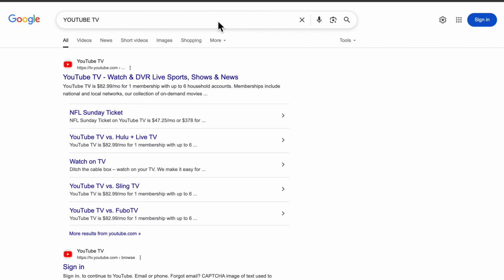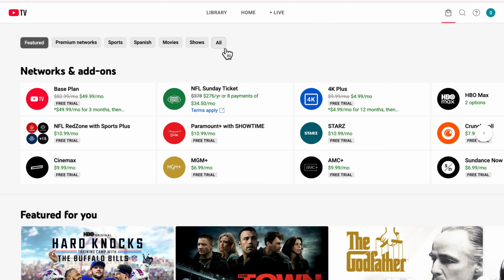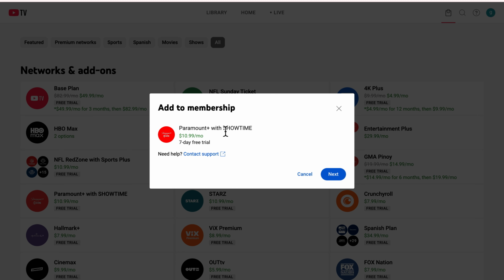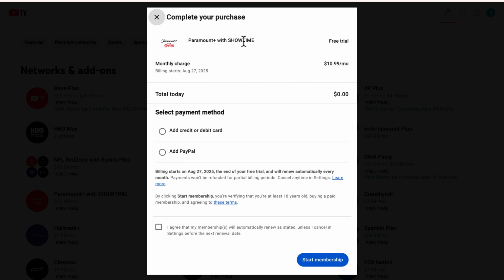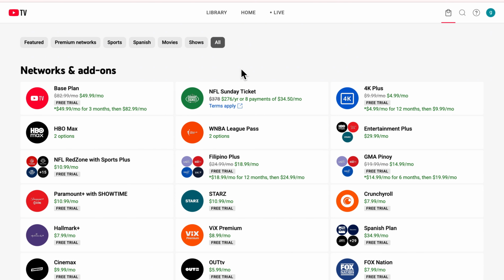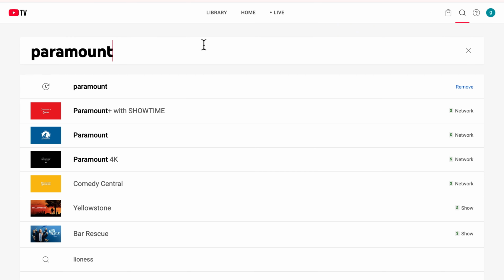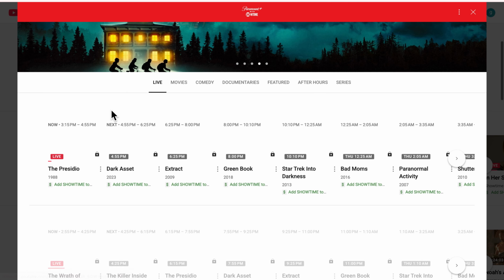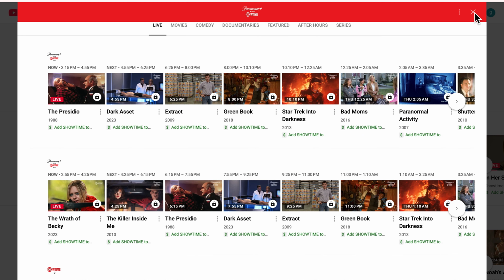How to Add & Watch Paramount+ with SHOWTIME on YouTube TV | Stream Paramount+ on Your TV! - (2026)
🎬 In this 2025 updated tutorial, I’ll show you how to add the Paramount+ with SHOWTIME bundle directly to your YouTube TV account! Stream everything from NCIS and Yellowstone to Criminal Minds: Evolution and Tulsa King without ever switching apps.

✔ Using YouTube TV’s unlimited Cloud DVR to record live SHOWTIME channels.
✔ How to access the Paramount+ library on-demand through YouTube TV.

🚀 Why Add It to YouTube TV?

Watch live SHOWTIME channels (East & West feeds) alongside your other cable channels.

Stream the entire Paramount+ on-demand library (including exclusive originals).

One bill, one app – Manage your subscription directly through YouTube TV.

DVR live SHOWTIME airings to watch later.

Popular Shows You Can Watch:

Paramount+: NCIS, Yellowstone, Tulsa King, Halo, Star Trek: Strange New Worlds

SHOWTIME: Criminal Minds: Evolution, The Chi, Dexter, Billions, Your Honor

💬 What’s the first show you’re going to binge? Let me know below!

Logo/Brand/Photo Credits:
Paramount+ with Showtime logo © Paramount Global.Used here for informational and educational purposes only.Logo file sourced via Wikipedia – File: Paramount+ with Showtime logo.svg (public-domain text-logo).No affiliation, sponsorship, or endorsement by Paramount Global.

File sourced from Wikipedia.